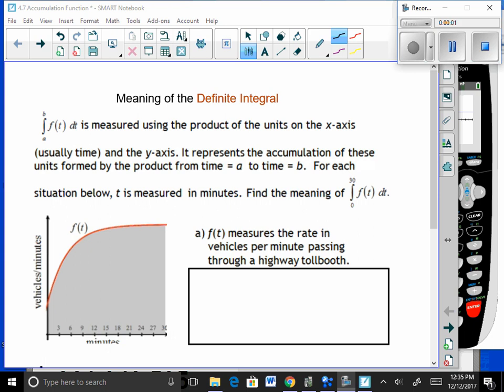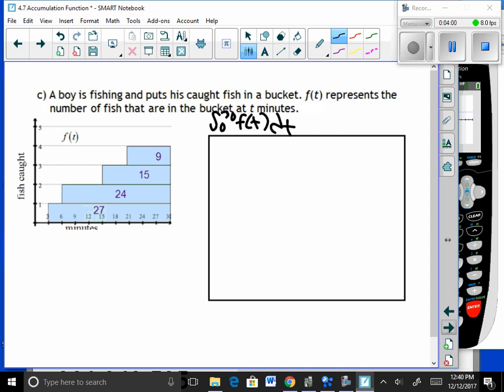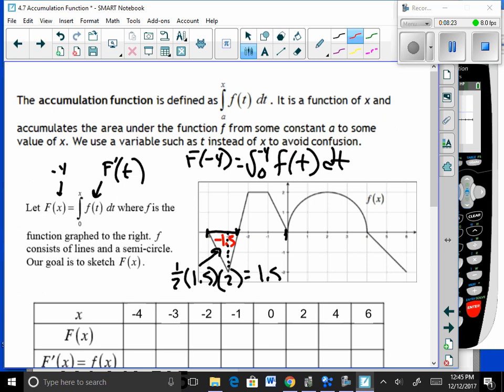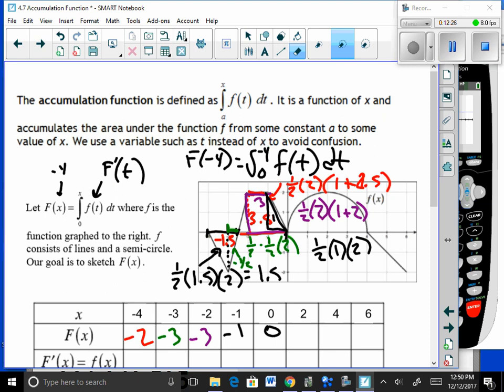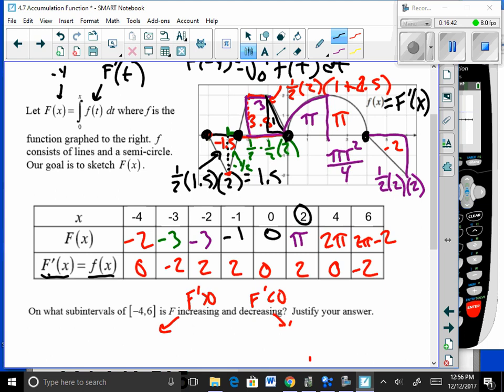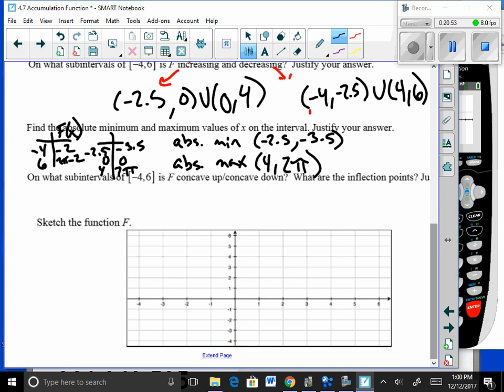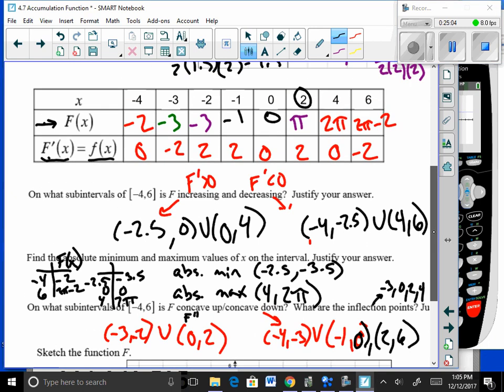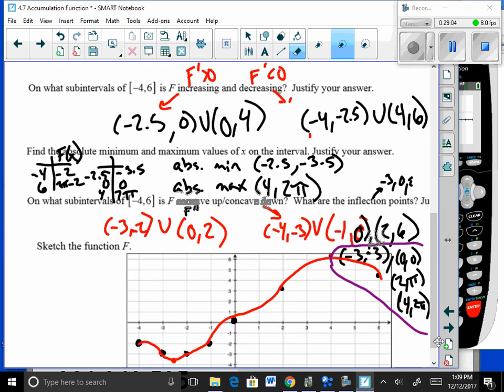AP Calculus 4 7 Accumulation Function